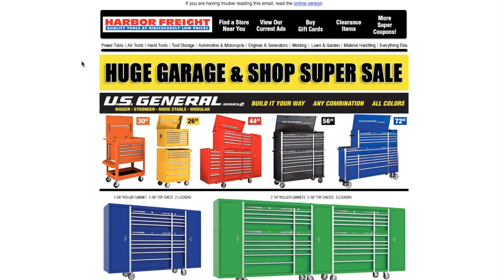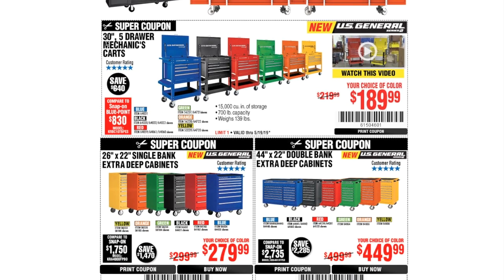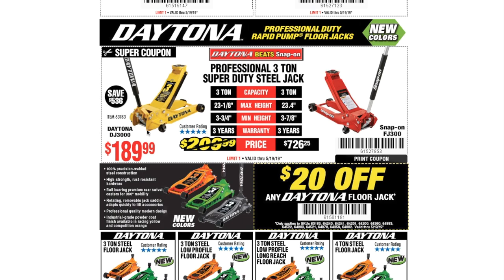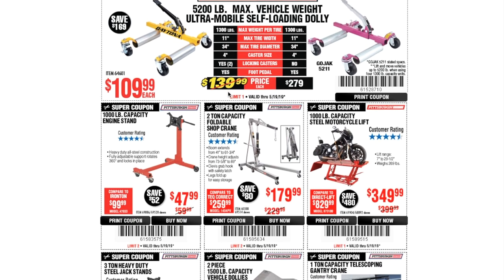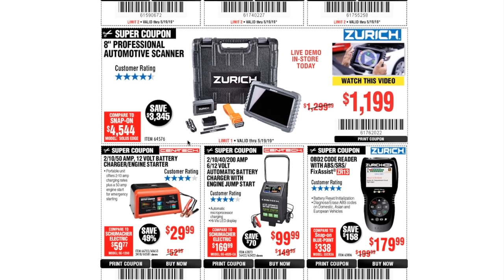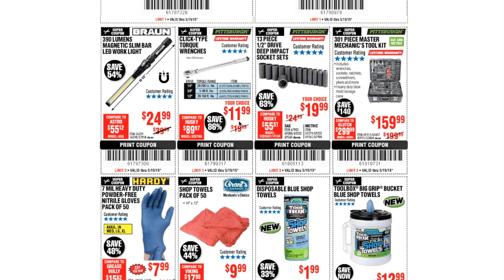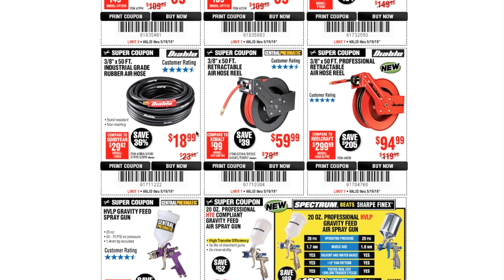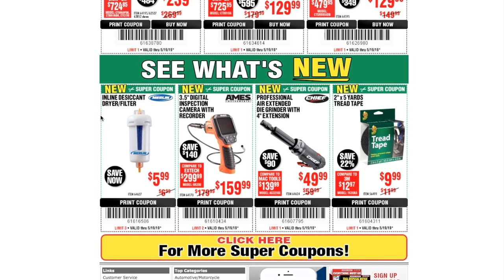HUGE Garage & Shop Super Sale||Harbor Freight